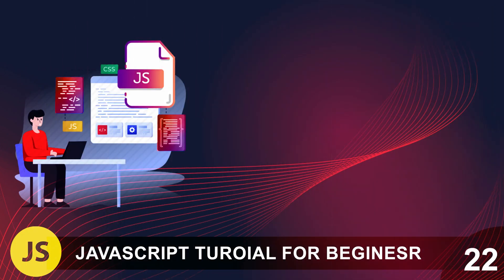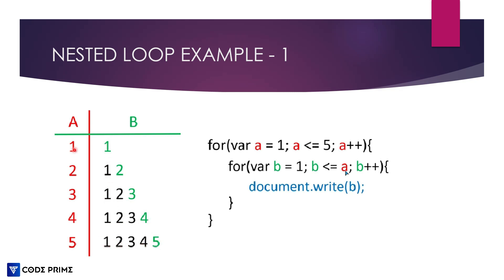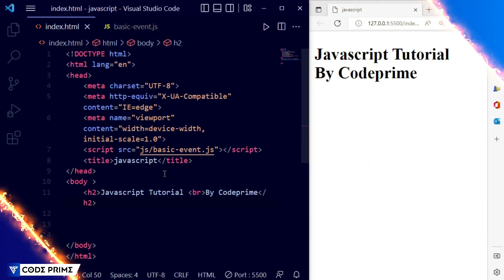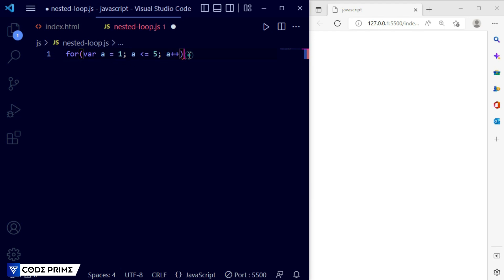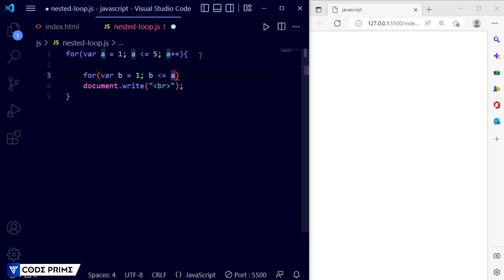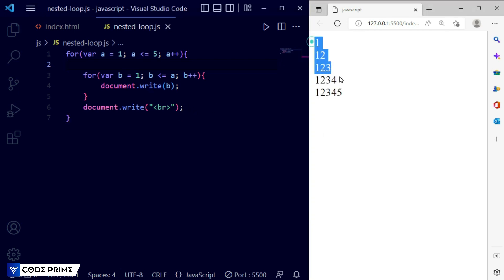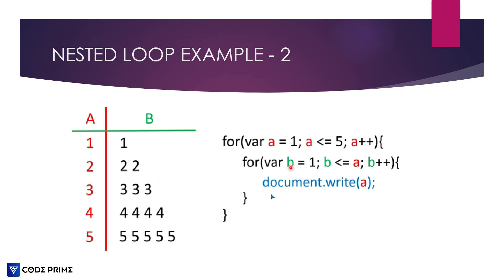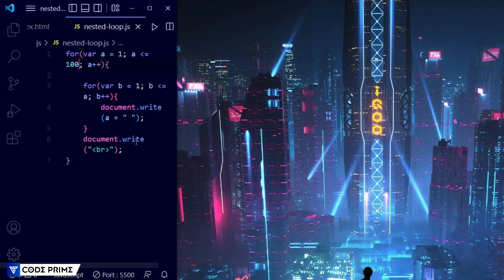Nested Loop Explain Uses Tutorial In JavaScript | Javascript Tutorial: 22 | BY CodePrime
In this JavaScript Beginners Tutorial Serise video you are going to learn Nested Loop Explain Uses Tutorial In JavaScript  | Javascript Tutorial: 22 | BY CodePrime